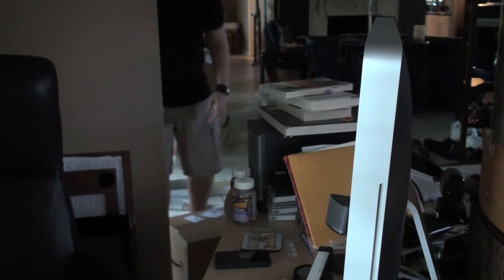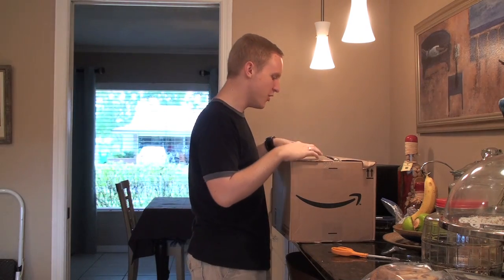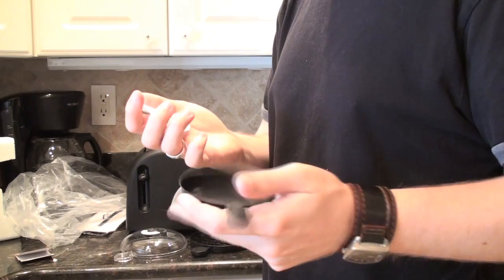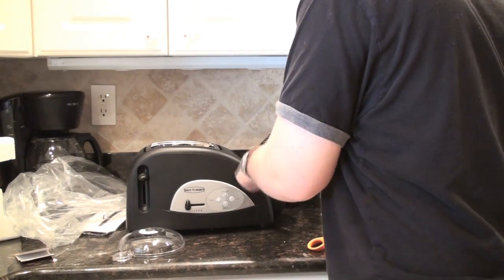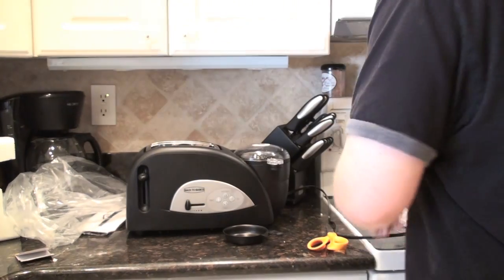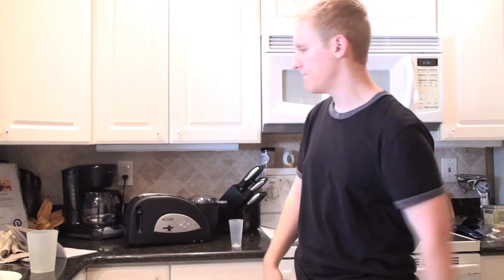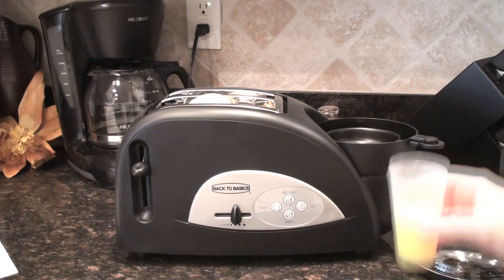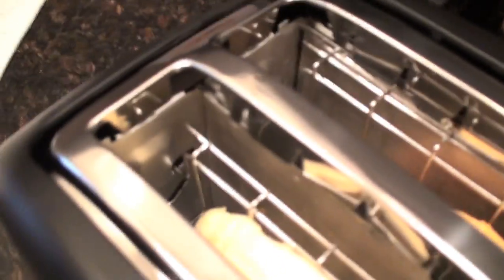Egg Toaster Deliciousness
My friend and I were having an argument about whether or not a toaster with an egg cooker attachment is a good idea. I said yes. She said no. She said they break or come broken and are dumb. I say nay nay. In this video, I prove they work, and will prove they work every week.
I think we all know who won this one.
ps. Happy Birthday!